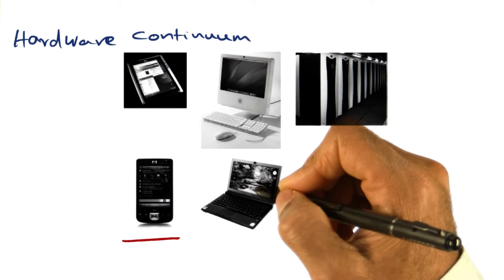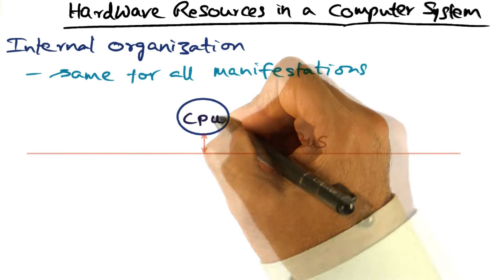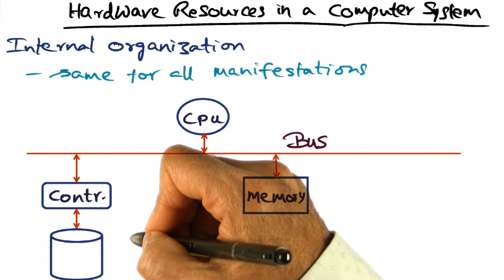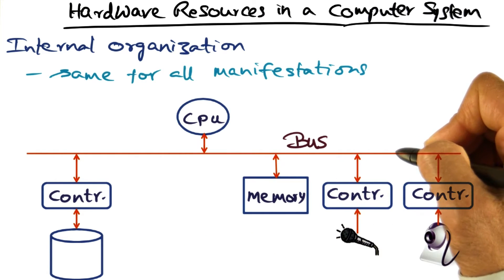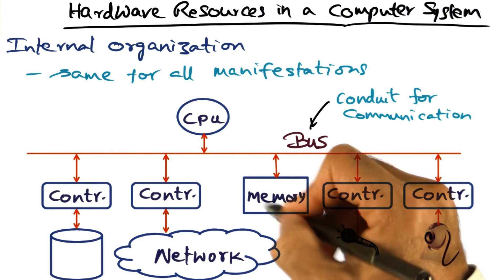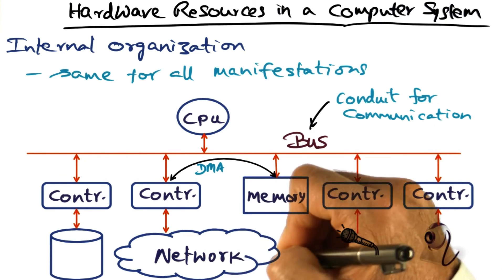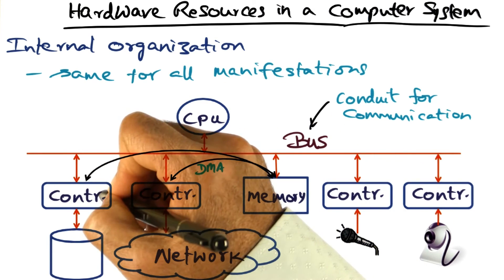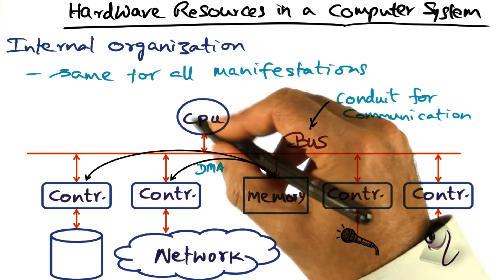Hardware Resources in a Computer System - Georgia Tech - Advanced Operating Systems